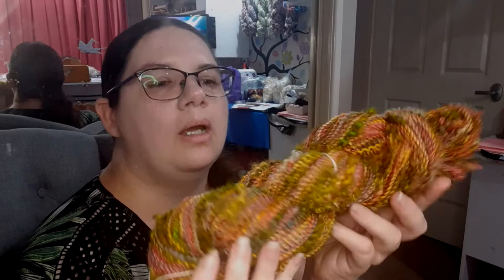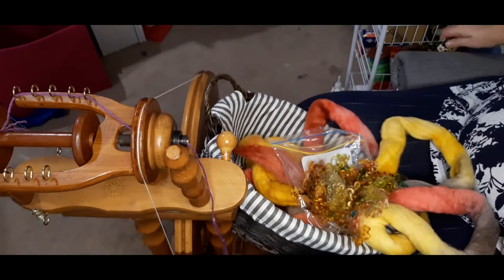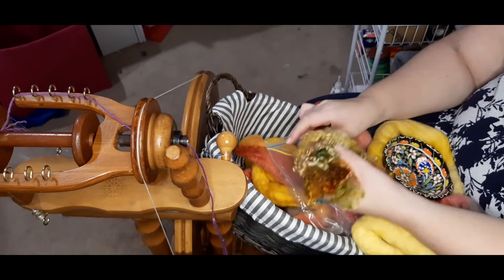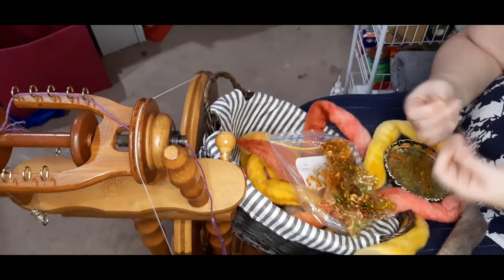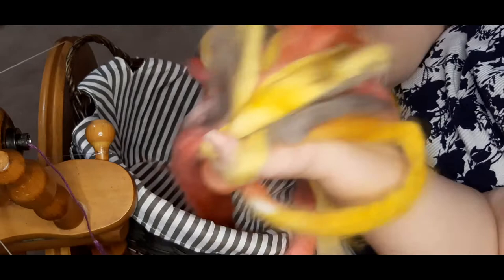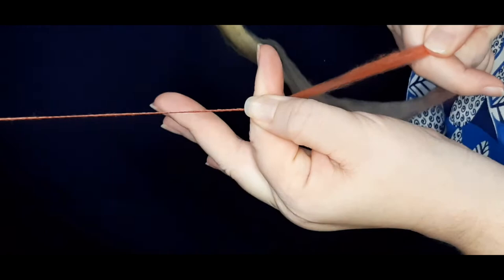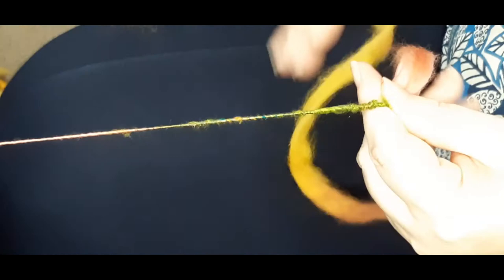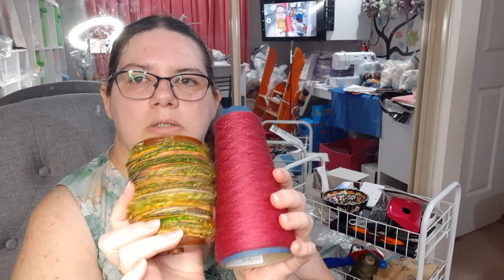HOW TO SPIN - Glazed Silk & Angora Kid Mohair Double ply Luxury Yarn.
This is my technic for glazing yarn, its quicker and still quite affective.

You will need:
1. Base fiber anything.  This one is using a Merino / Cashmere blend which I handpainted.
2. Recycled Sari Silk or Silk sliver for glazing.
3. Kid Mohair Locks or other locks.
4. Plying threads

This yarn took me 2 weeks to complete but only because I ran out of the locks and needed to purchase more.

In this video its 3 parts
1. Fibre prep
2. The glazing and locks technic
3. Plying to finish.